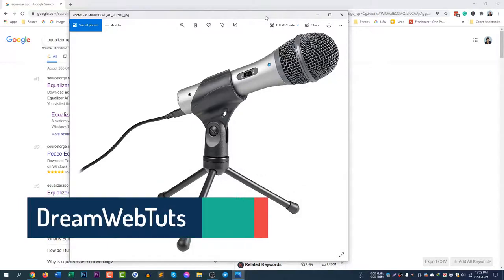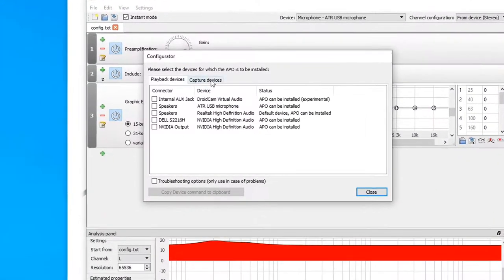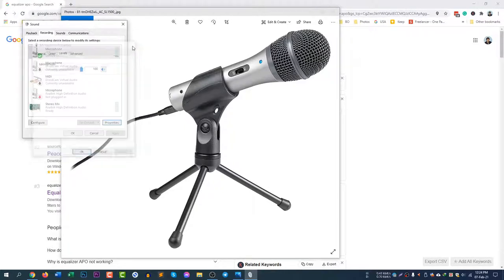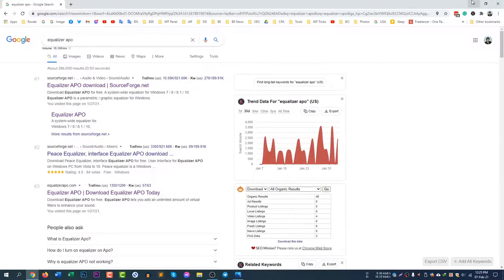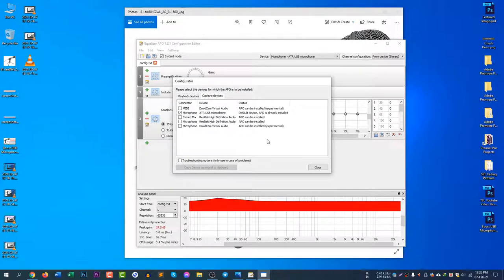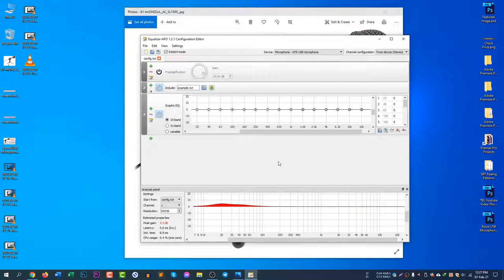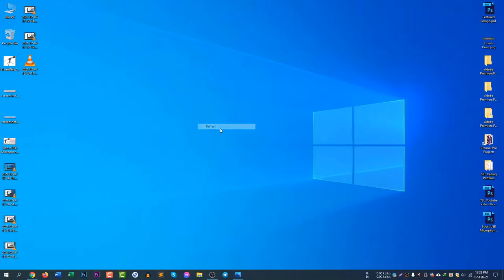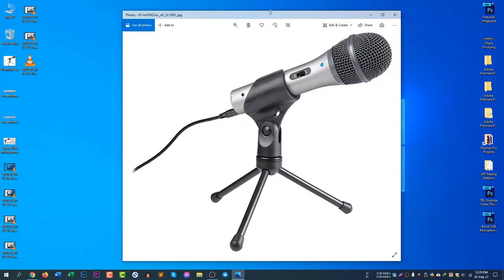Fix Audio Technica ATR 2100 Low Volume Issue - Increase Any Microphone Volume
Guys, I have explained How to Fix Audio Technica ATR 2100 Low Volume Issue - By this, You can Increase Any Microphone Volume for FREE. Just install a simple software and configure it. That's it.

Audio Technica microphone issue, Audio Technica low volume, Audio Technica increase volume, increase recording volume, volume increase.

DreamWebTuts